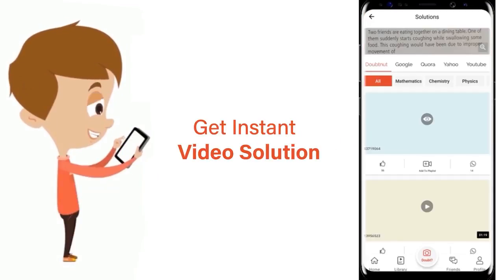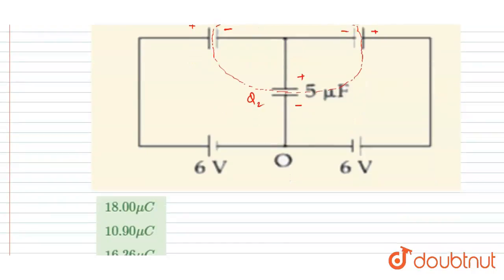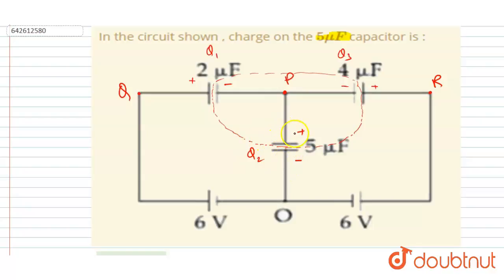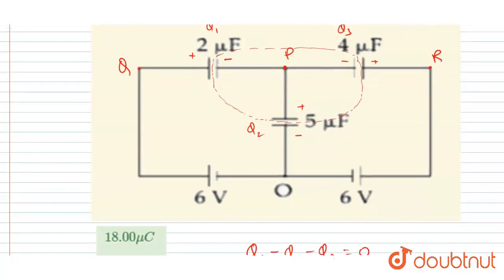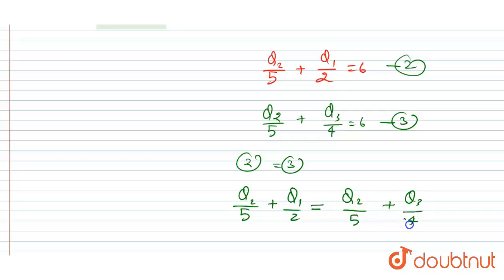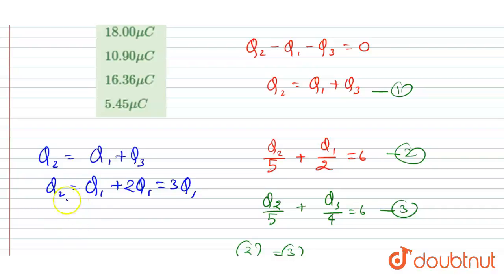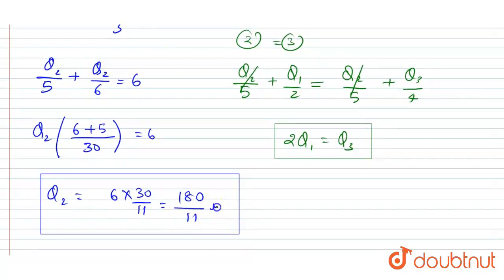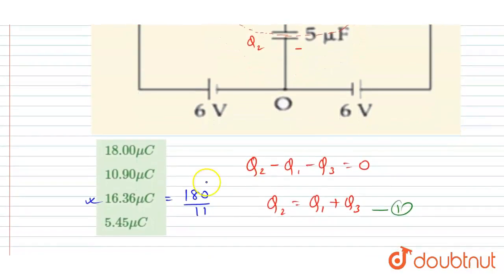In thecircuitshown ,charge on the 5 mu Fcapacitoris : | 12 | JEE MAINS 2020 | PHYSICS | JEE MAI...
In thecircuitshown ,charge on the  5 mu Fcapacitoris :
Class: 12
Subject: PHYSICS
Chapter: JEE MAINS 2020
Board:IIT JEE

👉 Have Any Query? Ask Us.